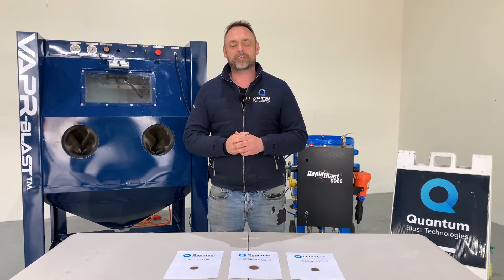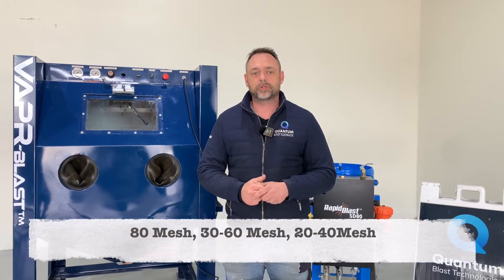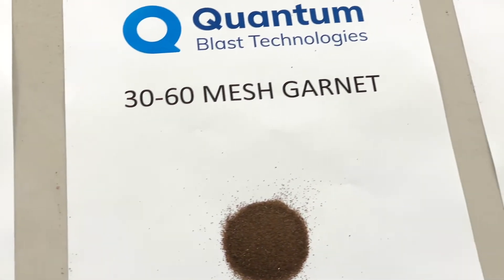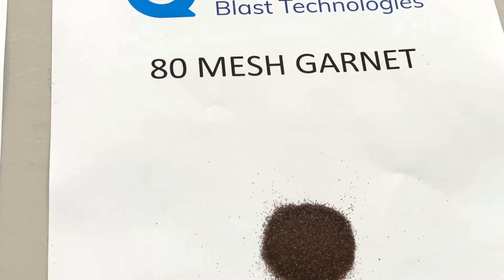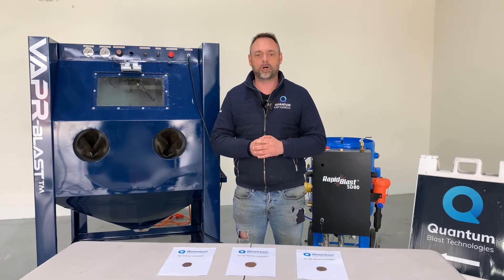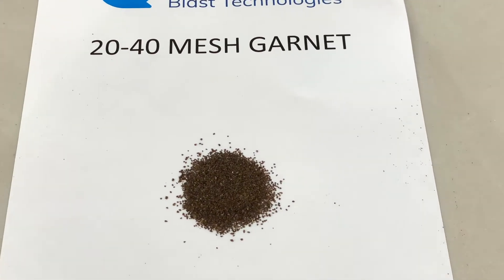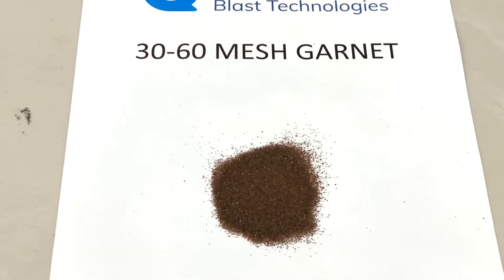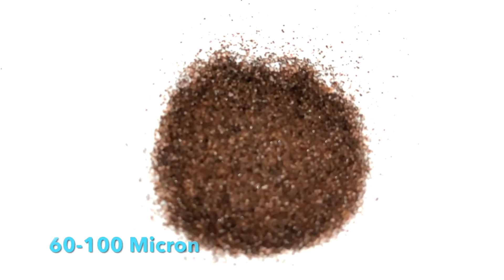Which size garnet should I use? Pros and Cons of 3 main mesh size on the market.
In this video we are going to explain what's the difference between 3 main mesh size and what type of blasting they are suitable for.

QuantumBlast: Australian-Made Wet Blasting Specialists 🇦🇺
We're proud manufacturers of premium wet blasting machines, designed and built right here in Australia. If you're looking for reliable, dust-free, and versatile blasting solutions, you've come to the right place.

Why Choose Our Wet Blasting Equipment?
Dust-Free Blasting: Our machines offer over 95% dust encapsulation, ensuring a cleaner, safer work environment.
Versatility: Suitable for virtually any surface, including delicate materials where traditional sandblasting might cause damage.
Cost-Effective: Uses less abrasive media and compressed air, making it a more economical choice.
Australian-Made: Built to withstand extreme conditions, our equipment is designed, developed, and manufactured locally.

From automotive restoration to concrete cleaning, our RapidBlast™ equipment is built for a wide range of applications. Whether you need a standalone unit or a complete trailer package, we’ve got you covered!